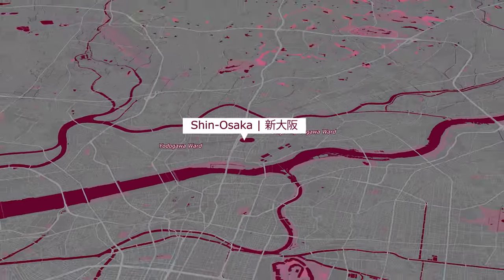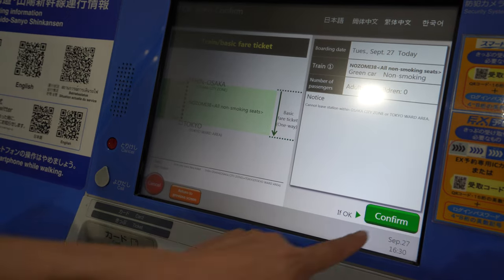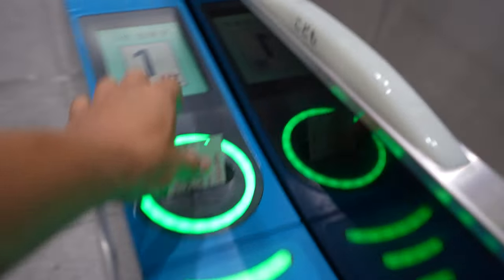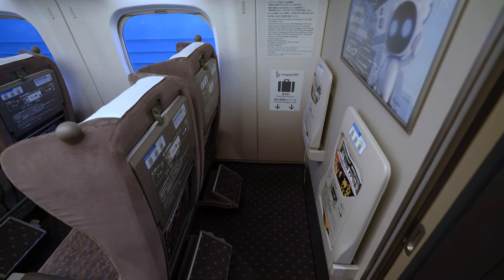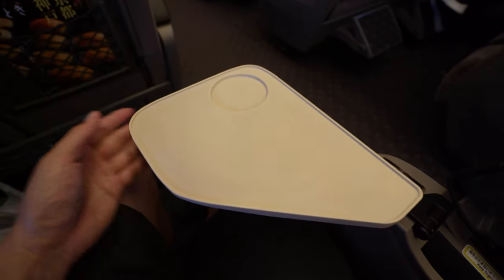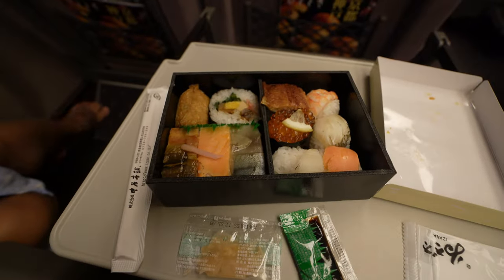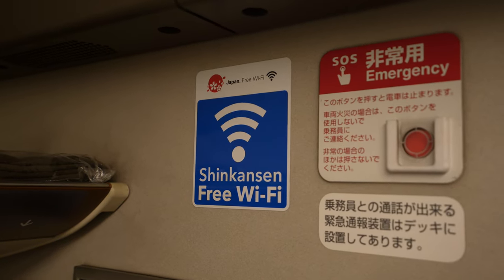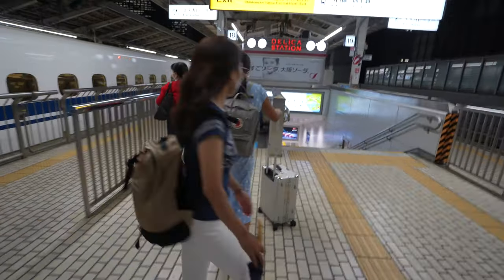3 Hours on Japan’s FIRST CLASS Bullet Train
(enter your email)

Today, we'll be taking the fastest train in Japan from Osaka to Tokyo in under 3 hours: The Nozomi Shinkansen.

We'll be making the journey in the Green Class seats, which are the equivalent of First Class on the Shinkansen trains.

Watch the video to find out what the journey was like on Japan's fastest train.